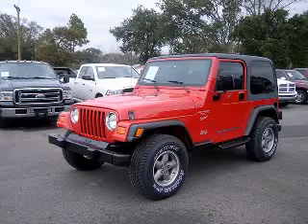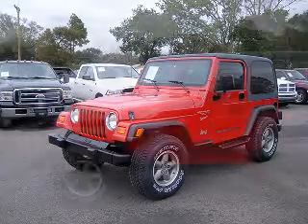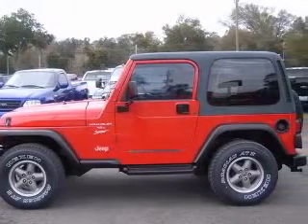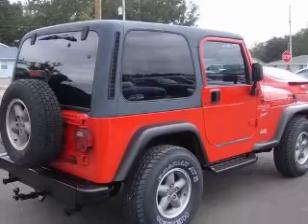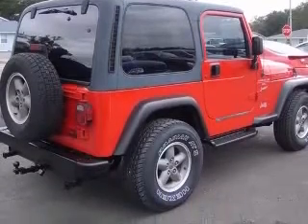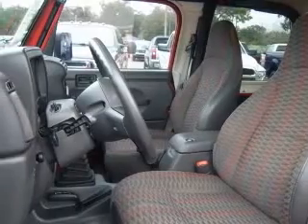1999 Jeep Wrangler Pensacola FL Frontier Motors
Frontier Motors
230 Beverly Parkway

1999 Jeep Wrangler Sport - Hard Top - New Tires
Engine: 4.0L 6 cyls
Trans: Manual 5-Speed
Color: Red
Mileage: 94,598